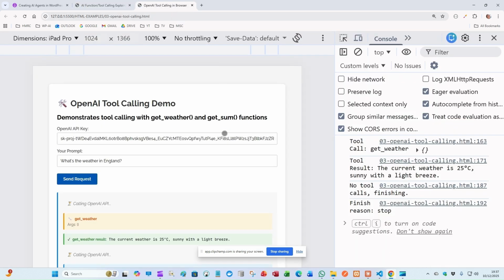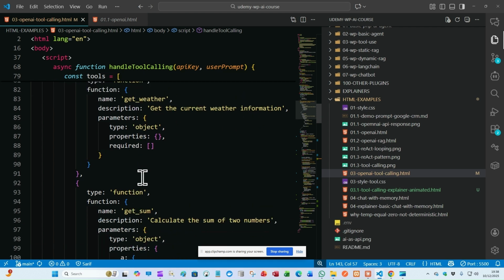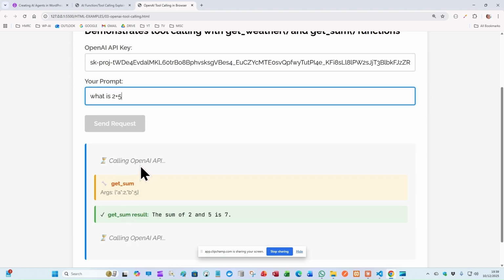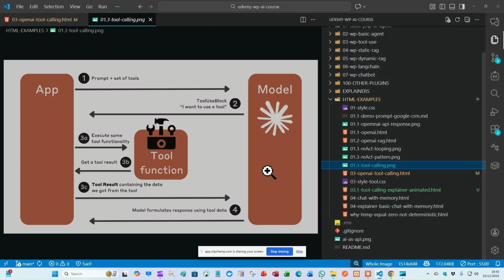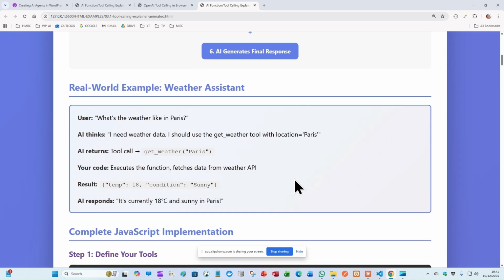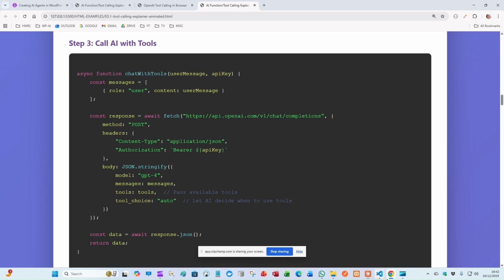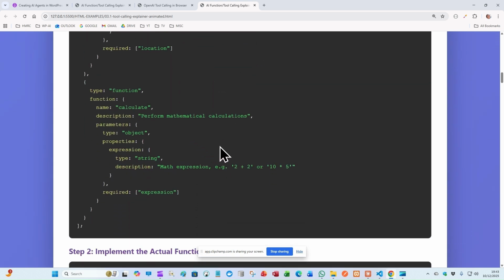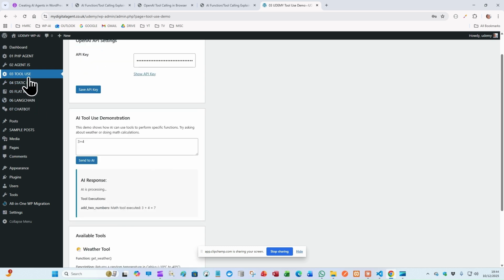06 html tool calling